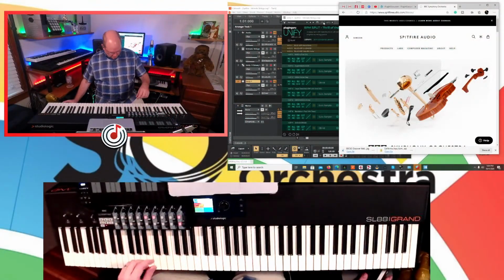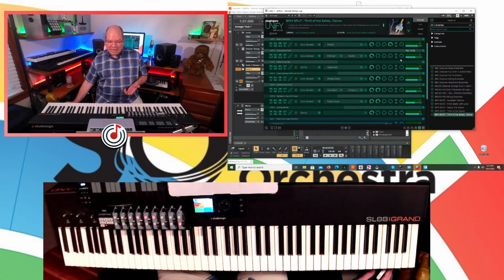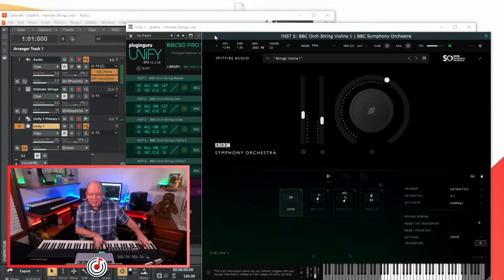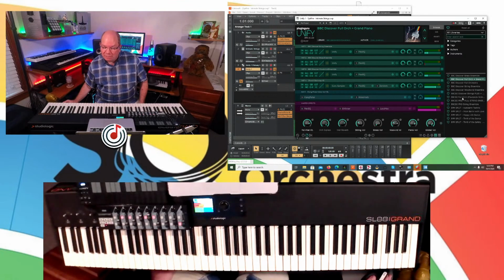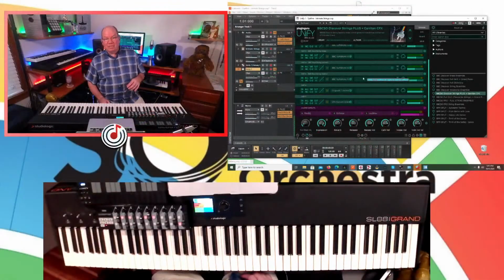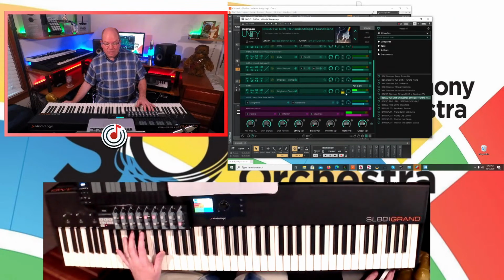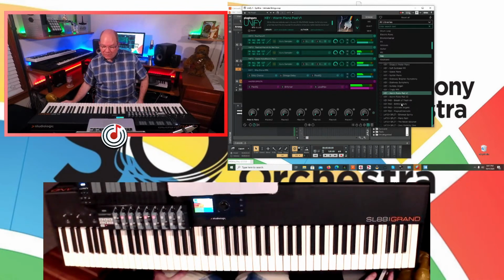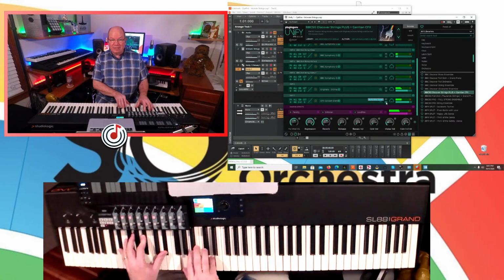Using Unify with Spitfire BBCSO And More | Taking Things Further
I continue to discover more possibilities using Unify along with Spitfire libraries, in particular their BBC Symphony Orchestra library. In this stream, I will take you through some of the basics in working with Unify to generate some amazing ensembles and layers using BBCSO and some of the built-in presets within Unify.

You can purchase BBCSO Discover for $49 or Free by completing a survey.

Be sure to watch Christian’s video diving into the area of various string sounds and discovering Flautando